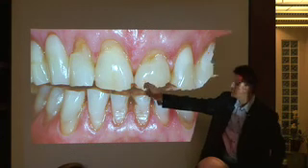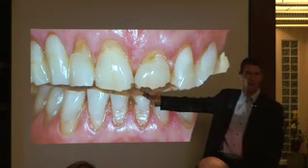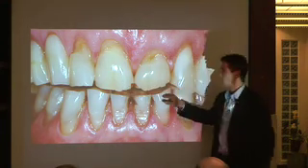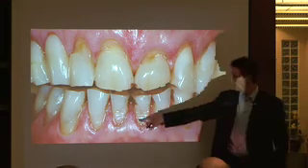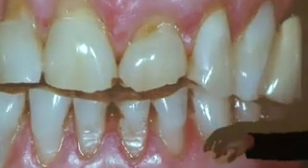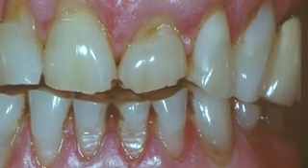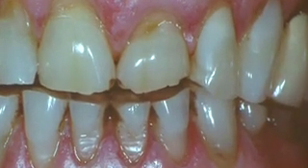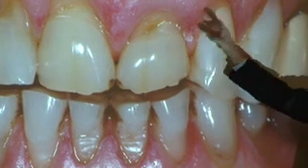Inner Space Seminar presents Dr. Mark Montana - Multifactorial Etiology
Dr. Mark Montana, a Tempe, AZ prosthodontist, discusses the multifactorial etiology of loss of tooth structure.